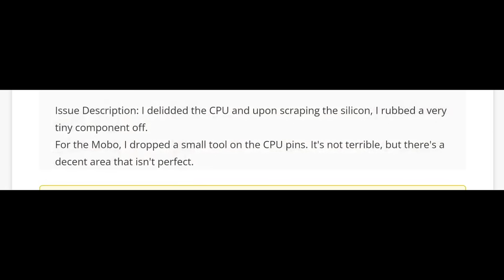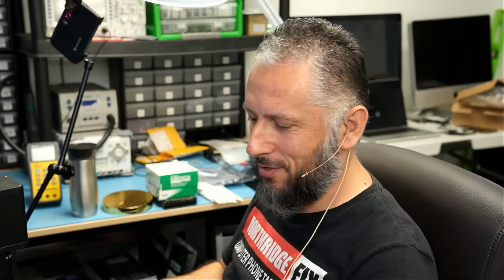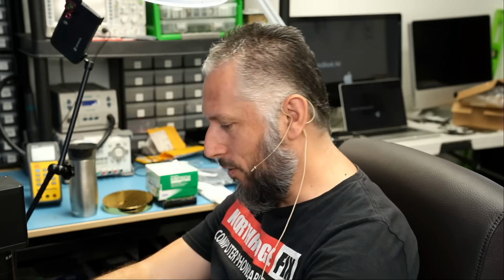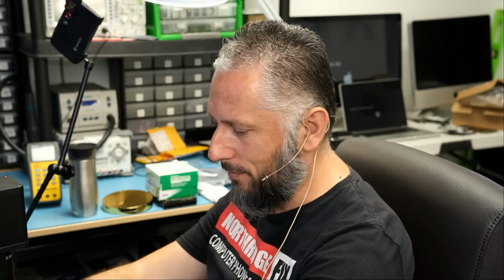Delidding 12900k CPU knocked 2 SMD components off + EVGA Z690 socket pin repair.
NorthridgeFix
19365 Business center drive, Unit 7

If you are local, drop in and say hello
NorthridgeFix
19365 Business Center Drive, Unit 7